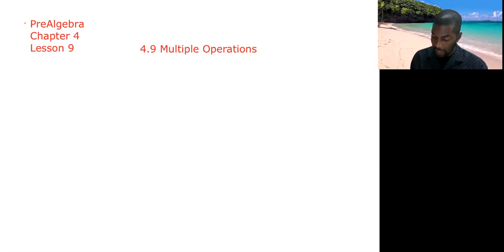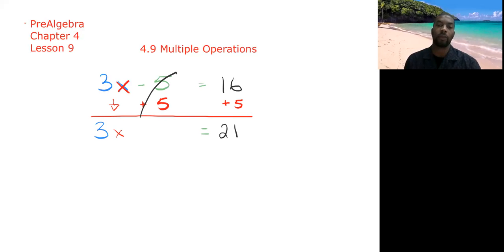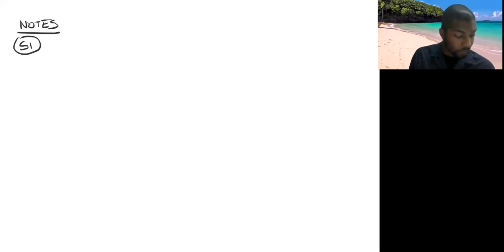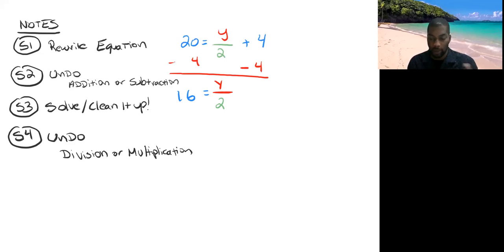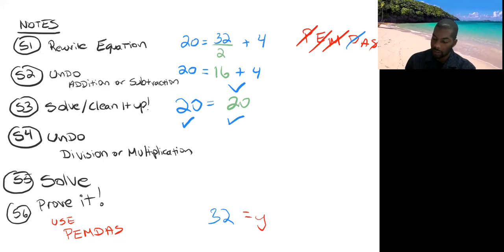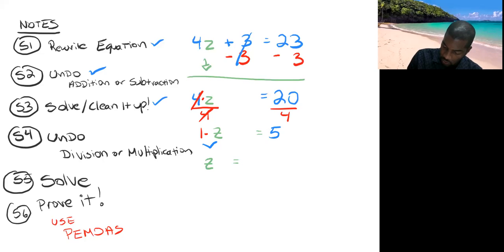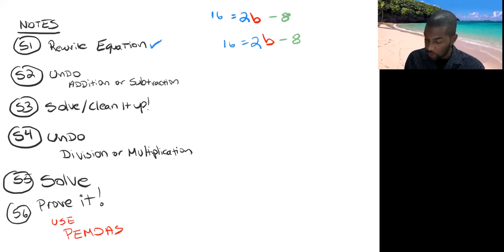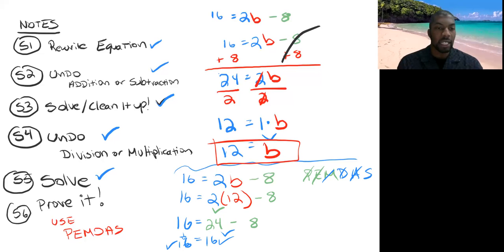Pre Algebra (4.9) Multiple Operations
Mr. Thomas Teaches..how to solve equations with more than one operation.